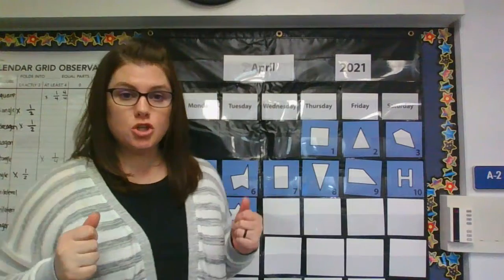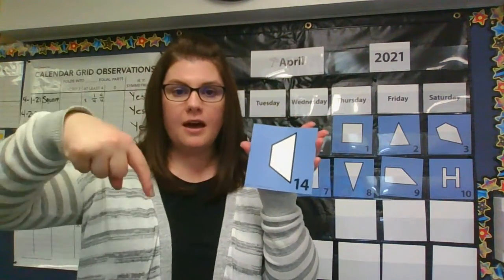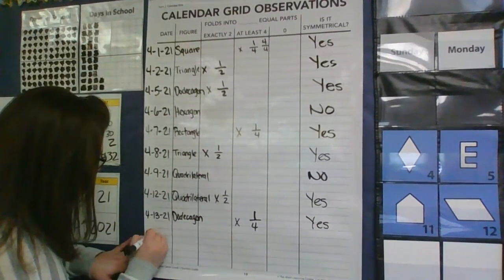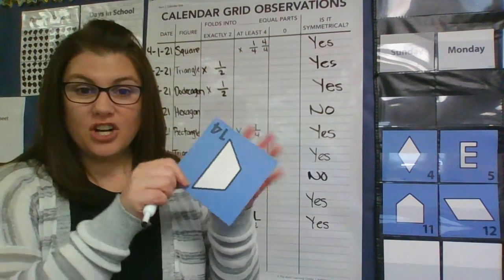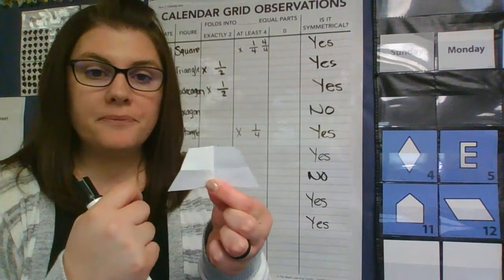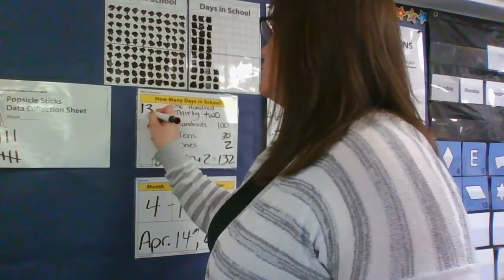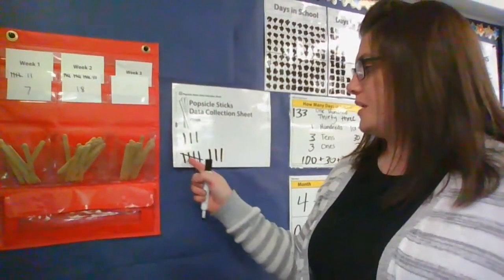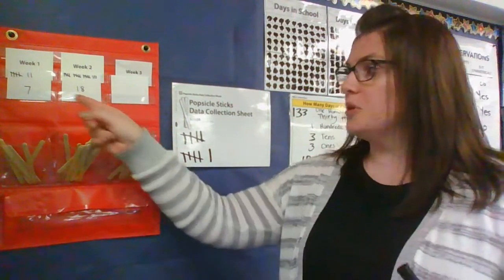Number Corner 4 14